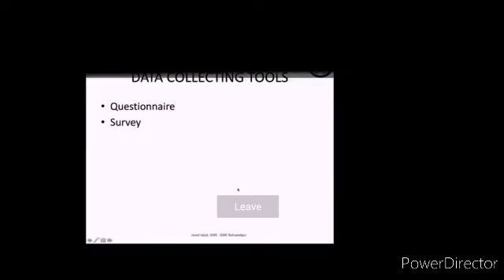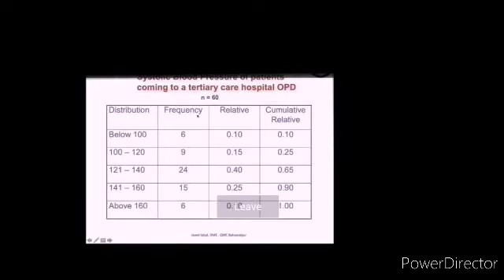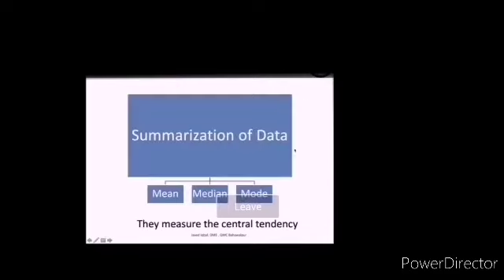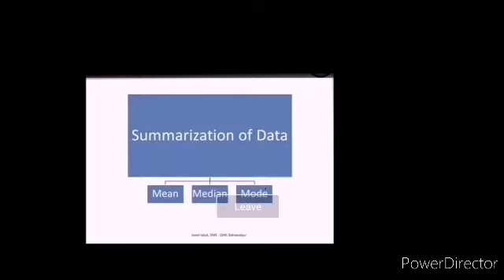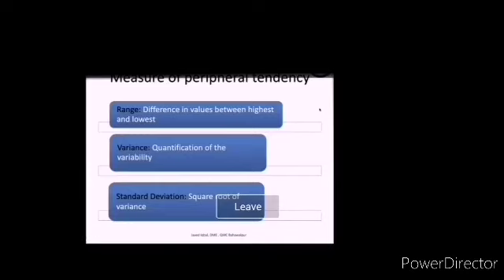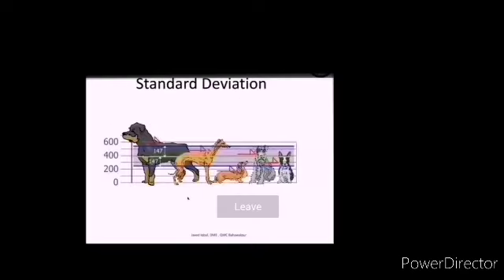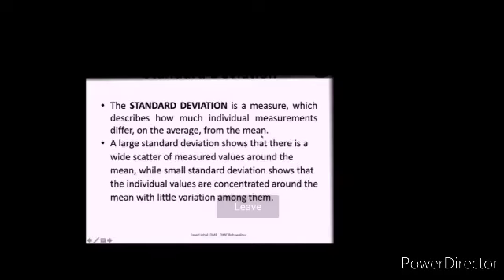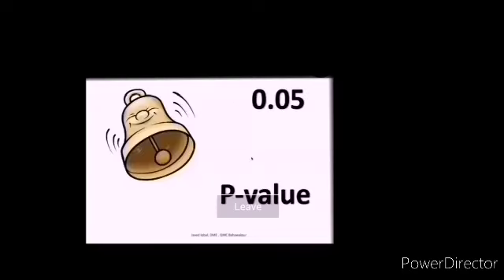"(FINAL LESSON)" RESEARCH METHODOLOGY "FINAL LESSON" BY DR JAVED IQBAL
"FINAL LESSON"